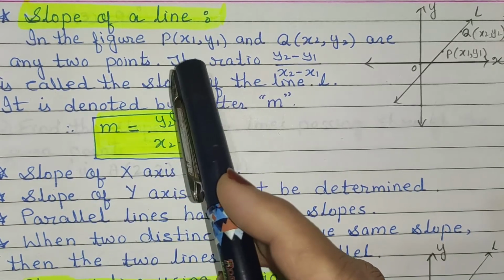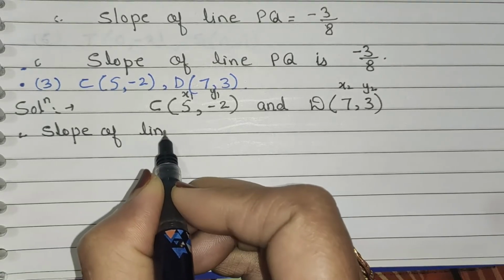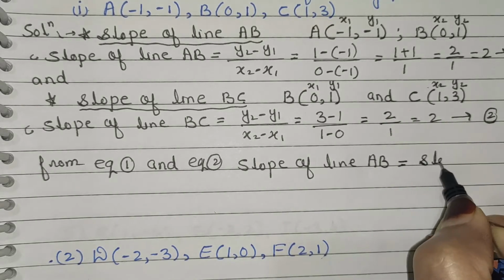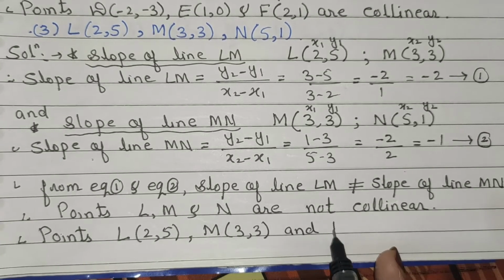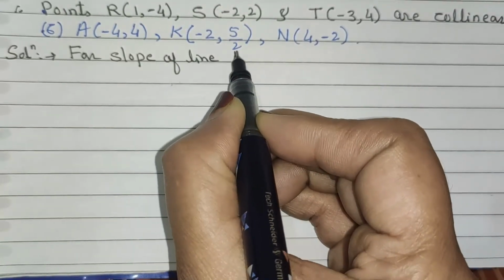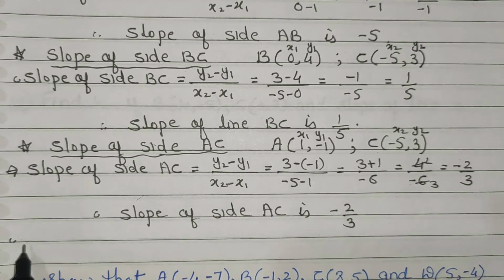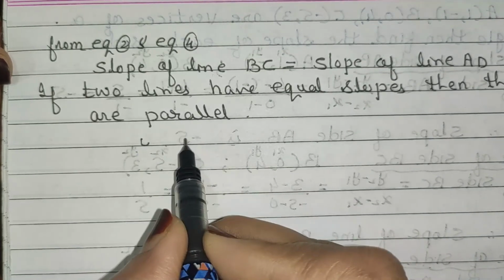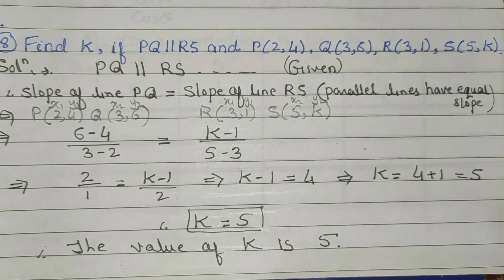Co-ordinate Geometry || Practice Set 5.3 || Class X || Mah Board || English Medium